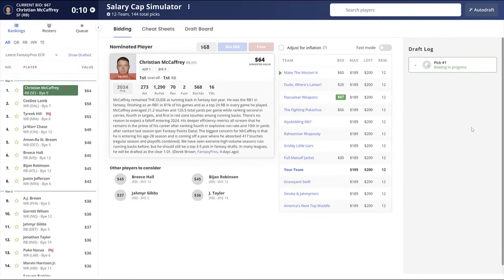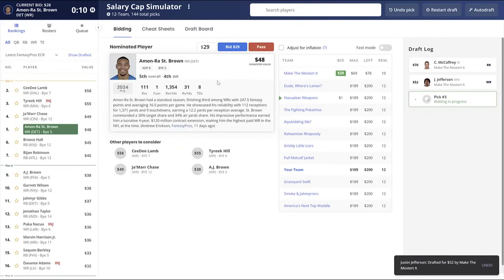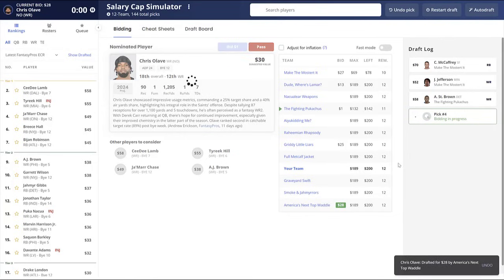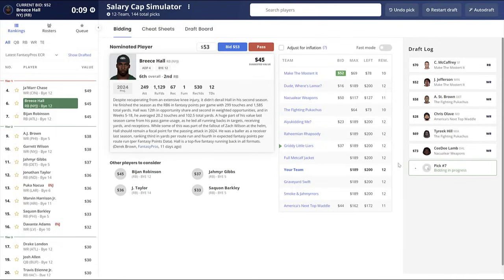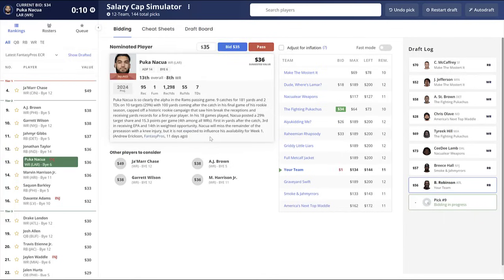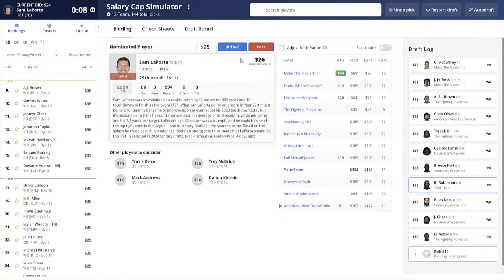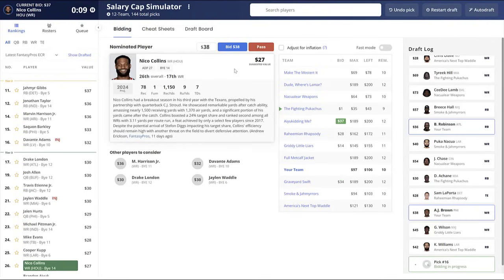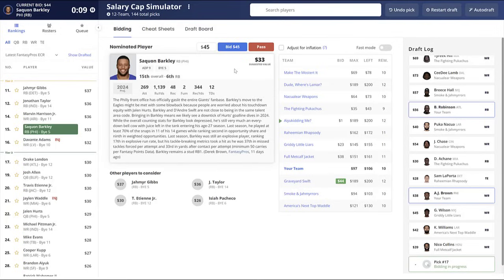The Best Strategy to DOMINATE Your 2024 Fantasy Football Auction Draft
Today we take a look at and deep dive the Auction Draft Fantasy Football Format! You'll get the breakdown of the main differences between Auction and Snake drafts along with the quintessential tips to improving your Auction Drafts.